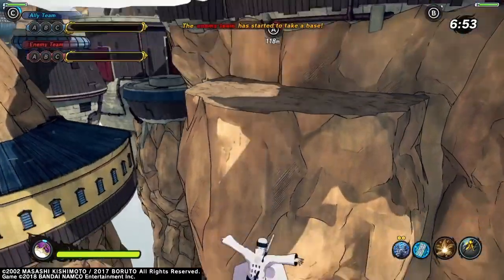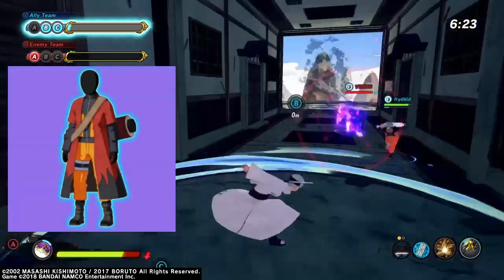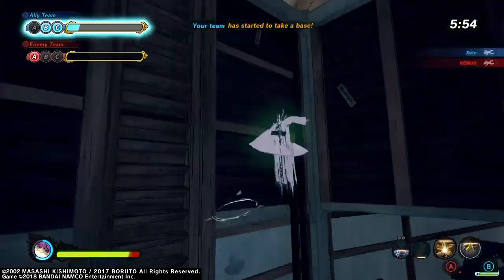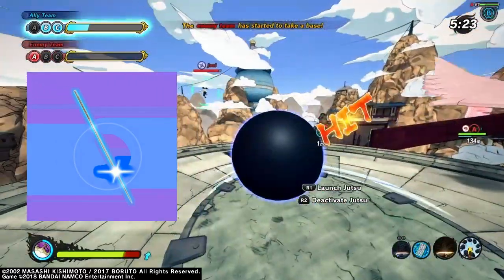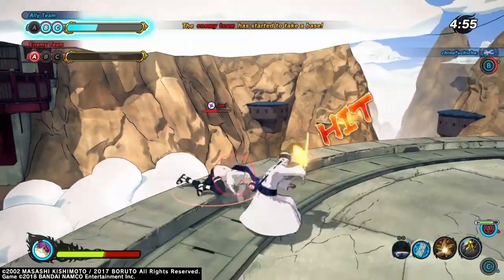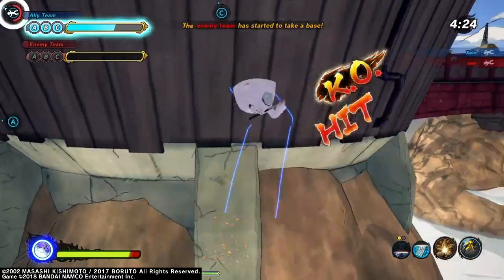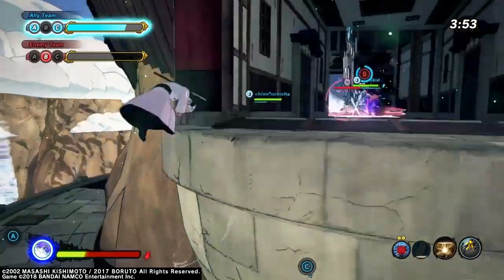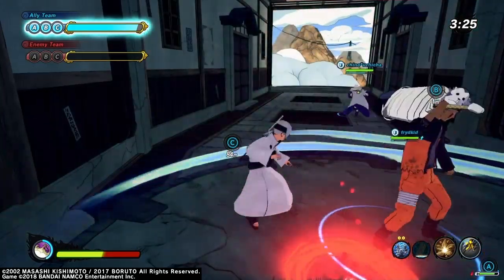NEW LEAKED WEAPONS AND COSMETIC ITEMS NARUTO TO BORUTO: SHINOBI STRIKER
New leaks for NARUTO TO BORUTO: SHINOBI STRIKER